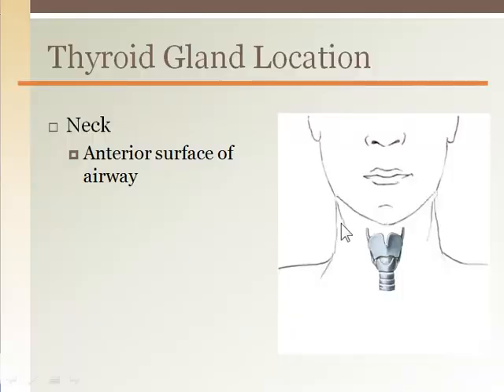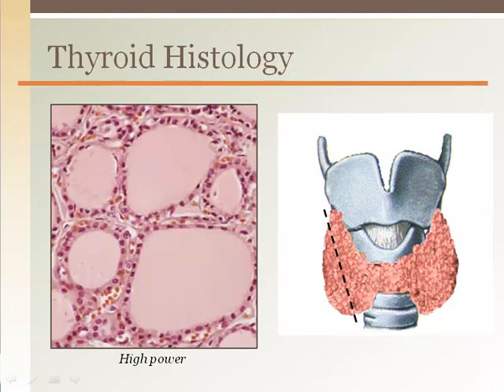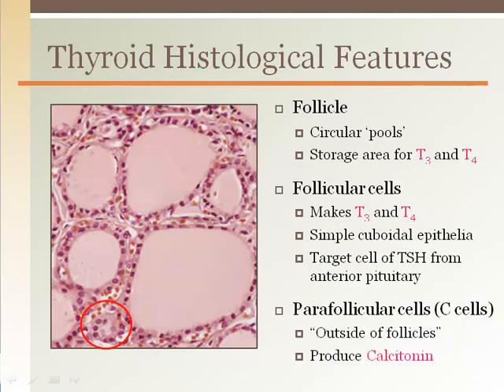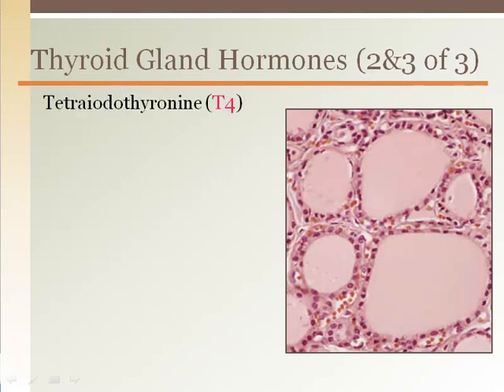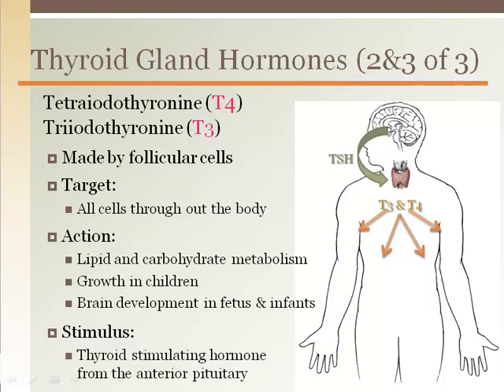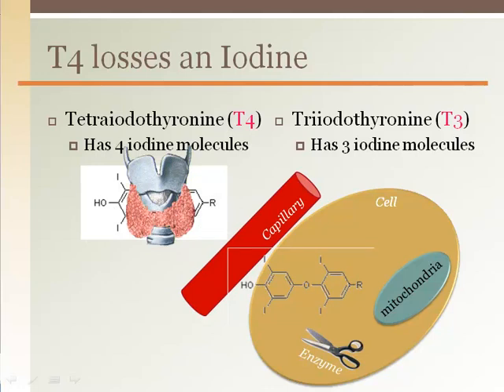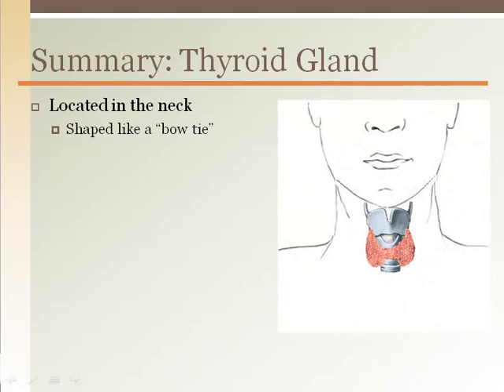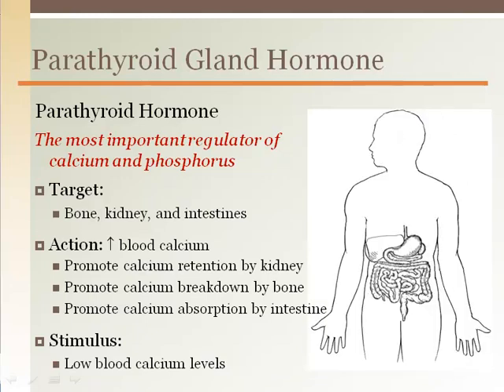Endocrine Lecture Pt. 3: Thyroid & Parathyroid